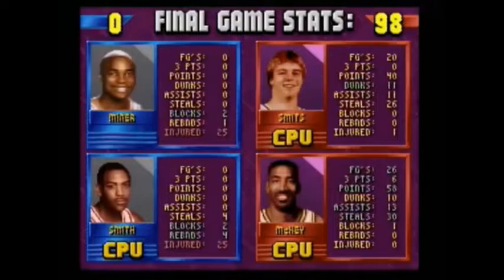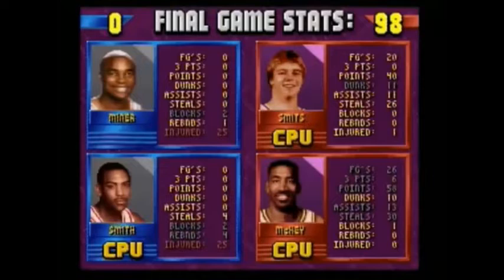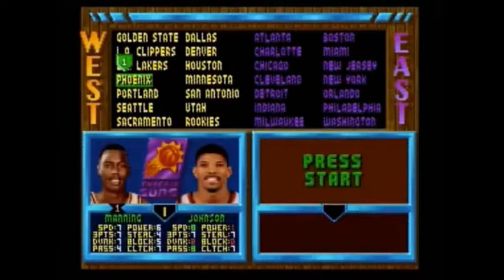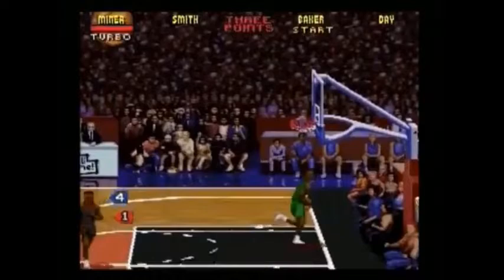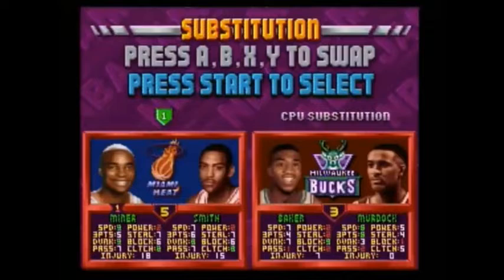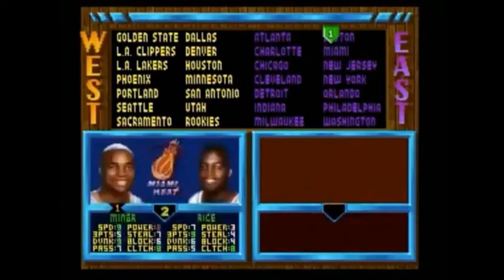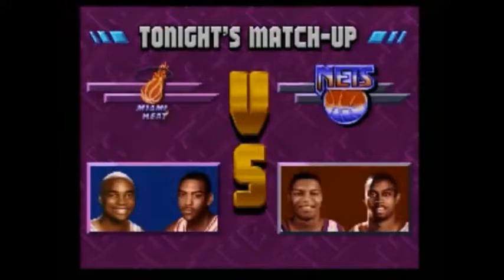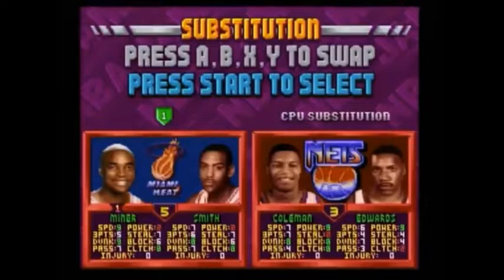Injury Bug - NBA Jam TE - Super Nintendo - Jam Rules with Green Majik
* intro track and Shawn Kemp thumbnail by John Moore